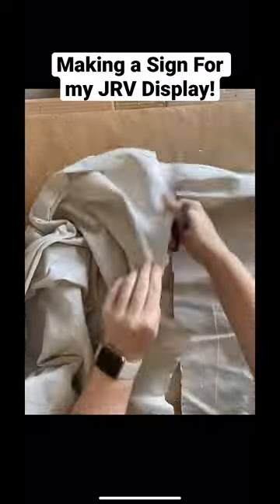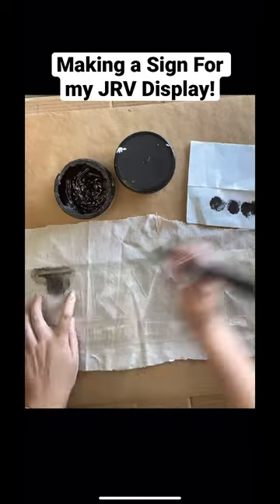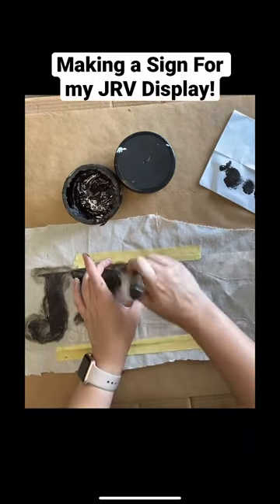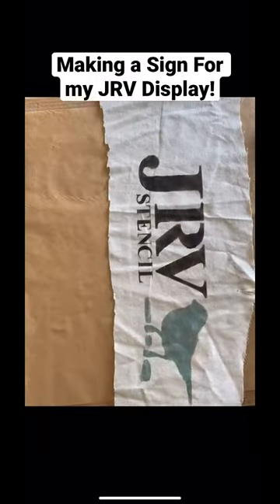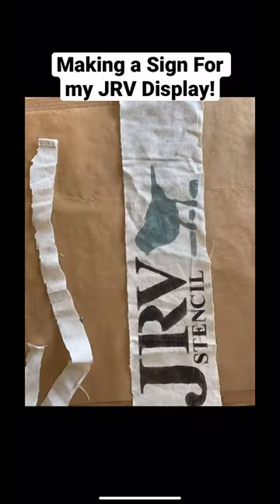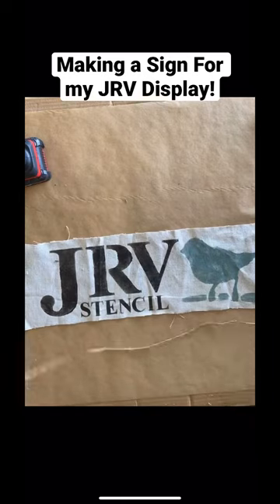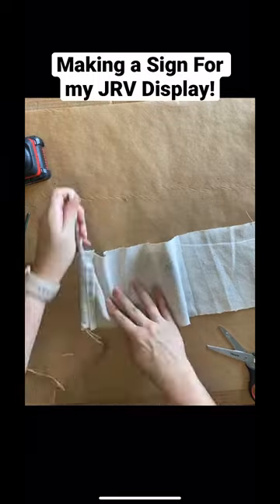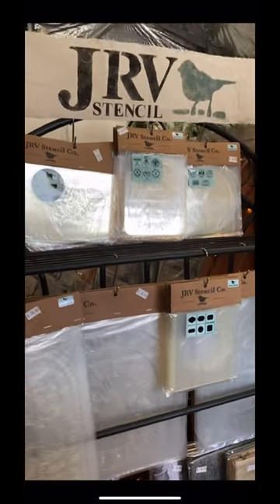DIY Drop Cloth Sign for my Jami Ray Vintage Products Shop Display!